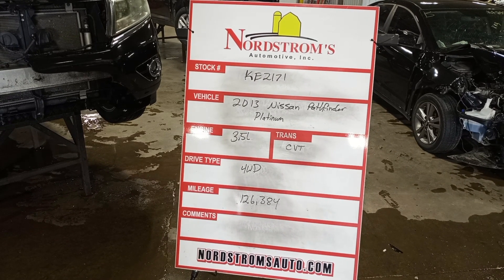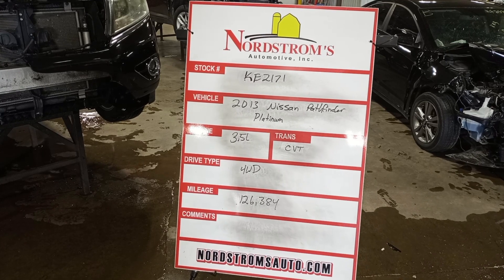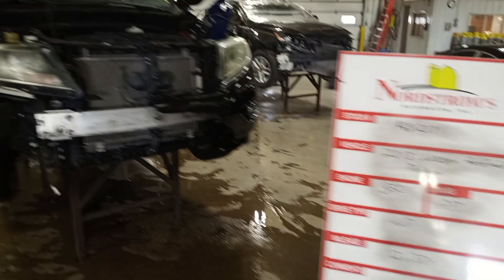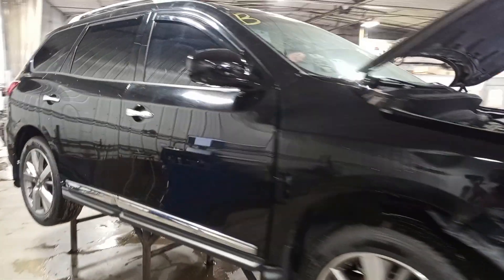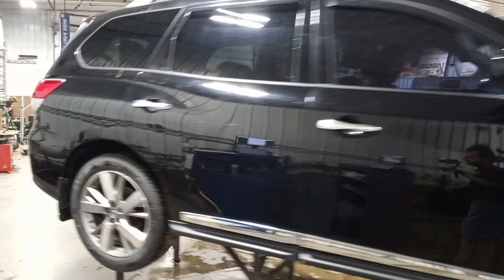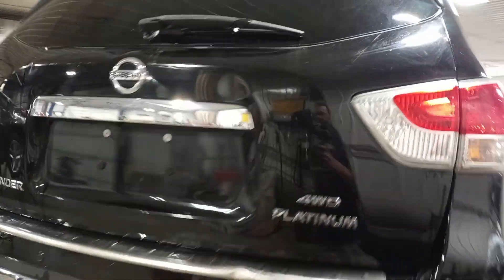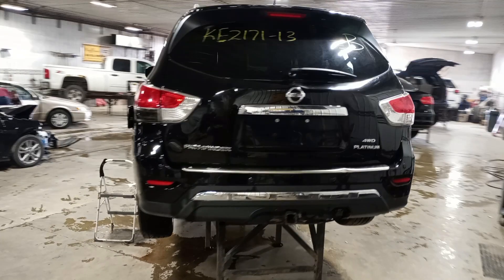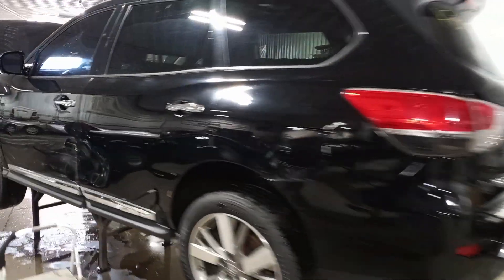PARTS FOR 2013 NISSAN PATHFINDER PLATINUM KE2171